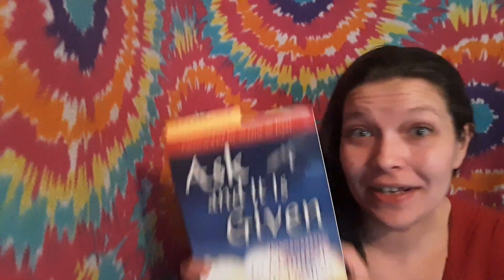The Magical Creation Box! Make one today!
The Magical Creation Box!  Make one today!  Motivational video!  Law of Attraction!